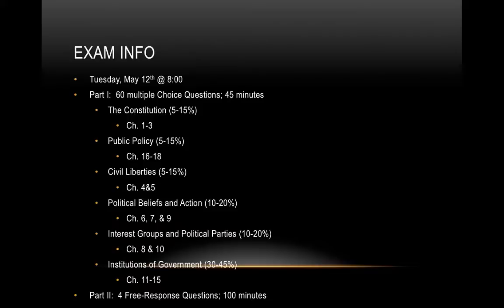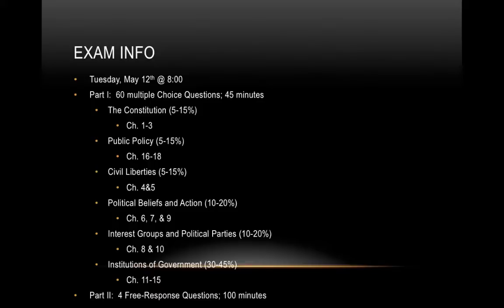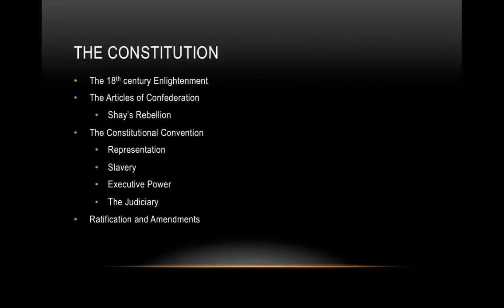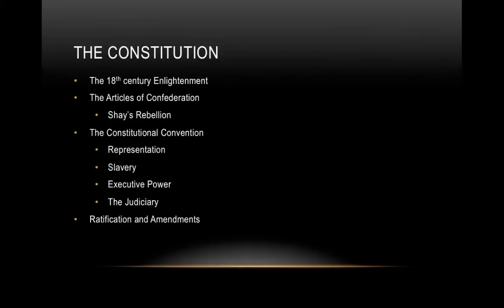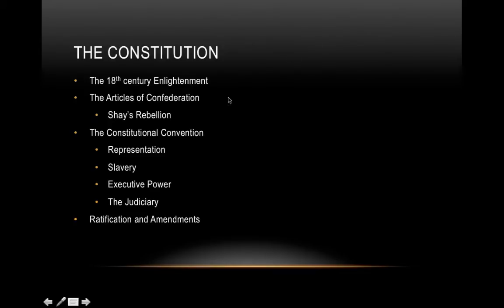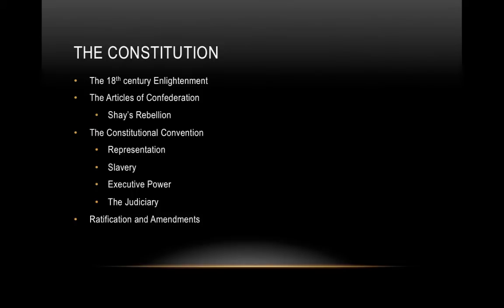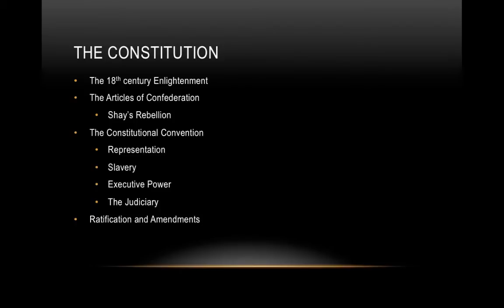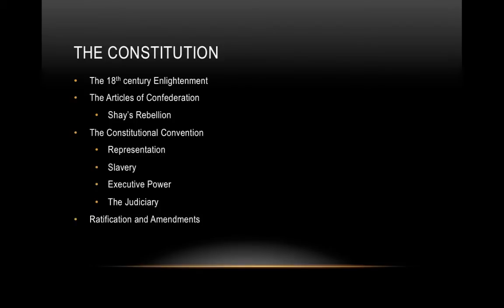AP Test Review Part I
The Constitution

Table of Contents:

00:18 - Exam info
02:18 - The Constitution